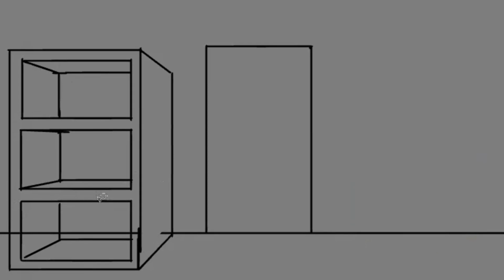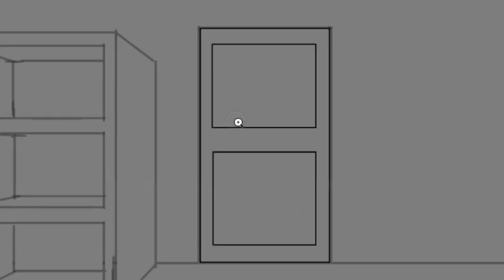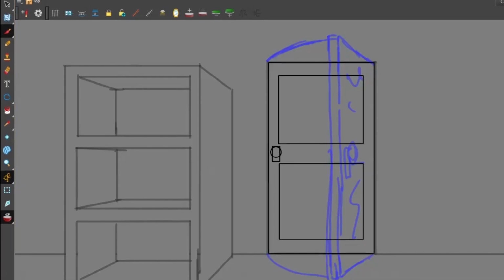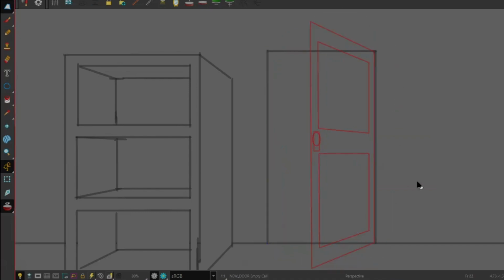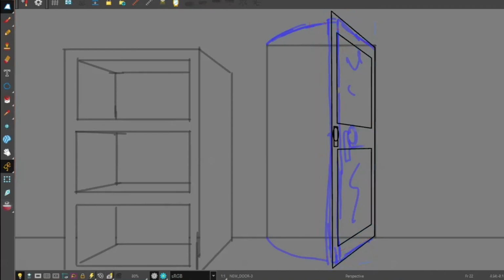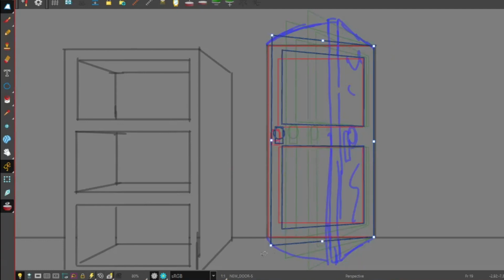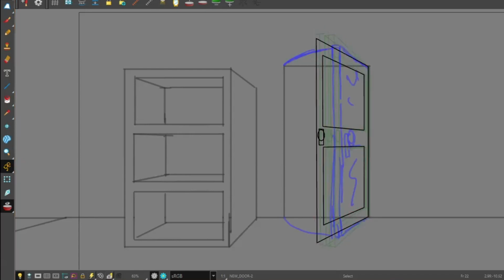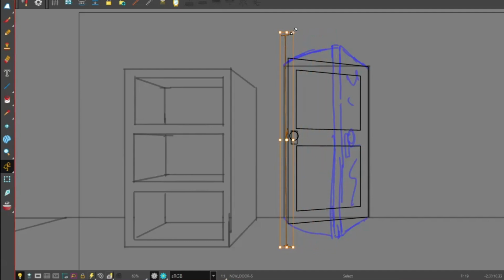Open Door Demo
Need to animate a door opening or closing in your scene? Here's a demo using Harmony to show you how to do it.